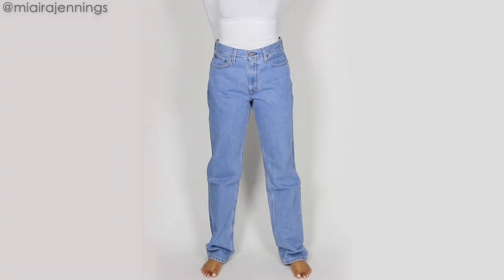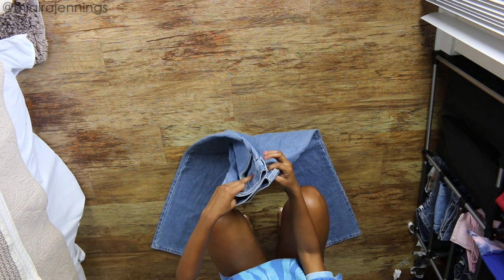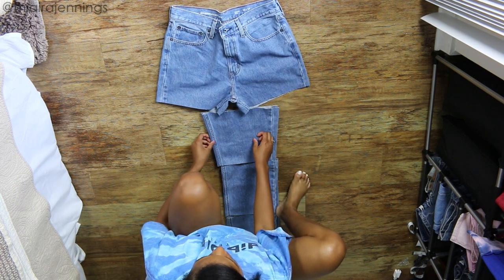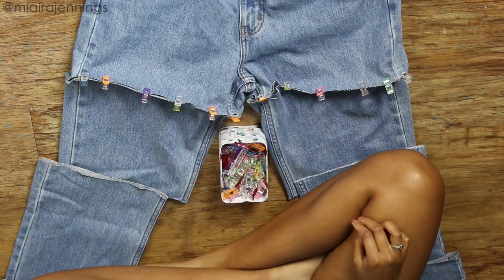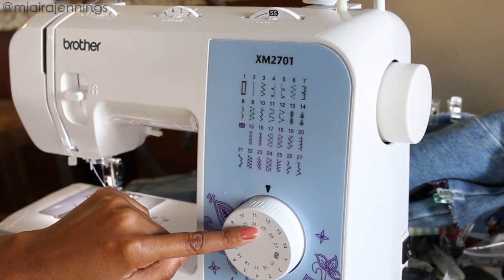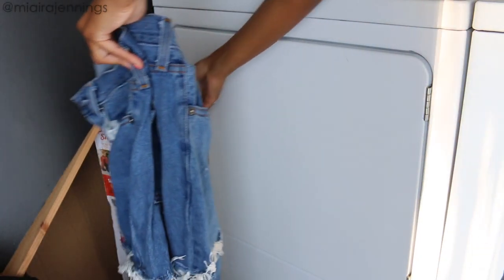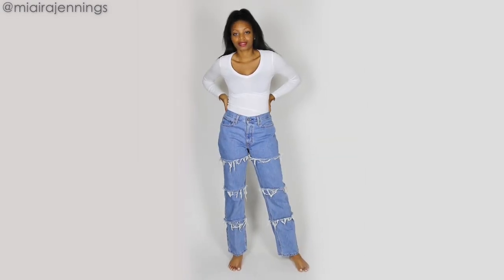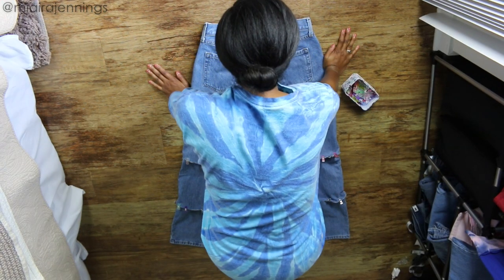How to Make DIY Frayed Patchwork Panel Jeans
Here's how to transform a pair of basic jeans into these cut, frayed panel jeans in just a few simple steps and with some easy sewing! ✂️

MATERIALS I USE:
Fabric scissors
Sewing machine
Sewing clips